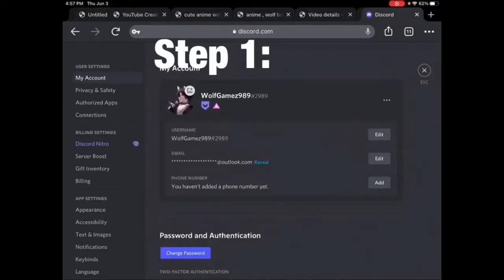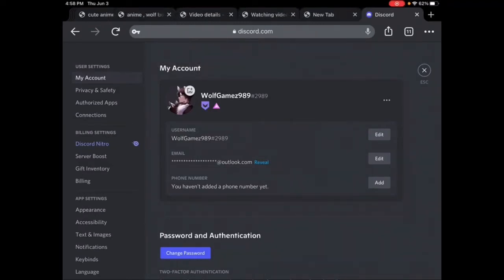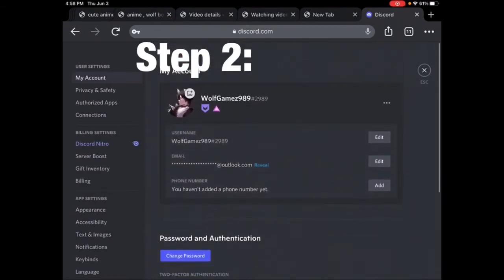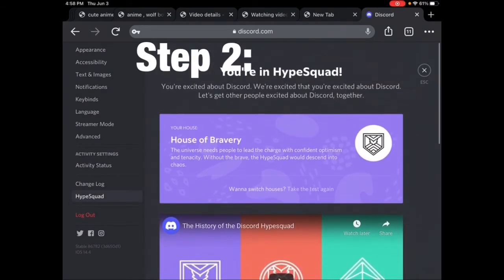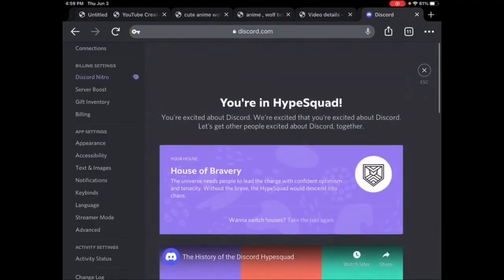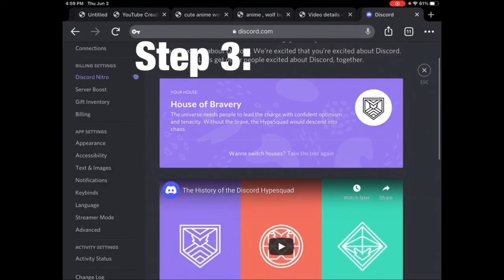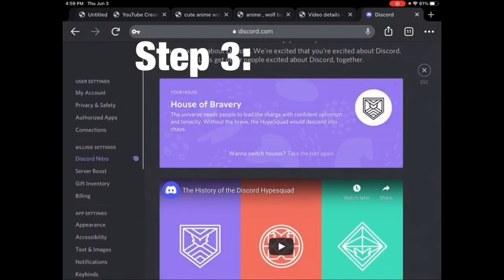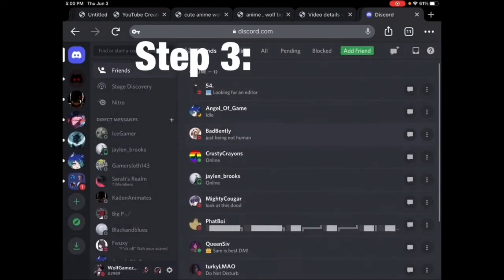How to get the HypeSquad Badge (iOS) and Android and Mobile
Step 1: Log into your discord account in google or safari
Step 2: Open Setting also make sure you’re verified
Step 3: click HypeSquad at the bottom of discord settings and click take the test and then you can get a badge
(Brilliance) (Balance) (Bravery)